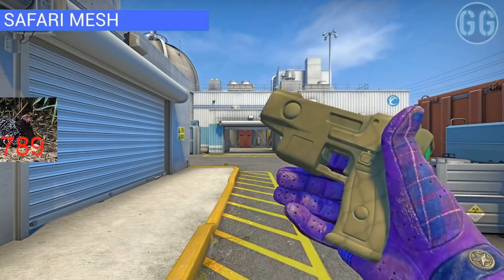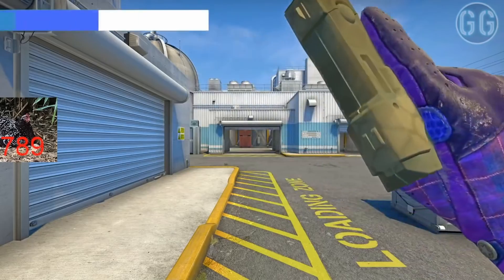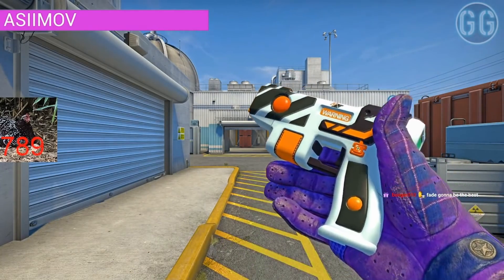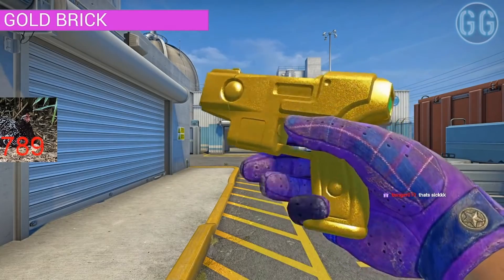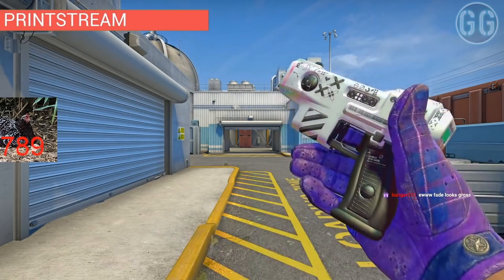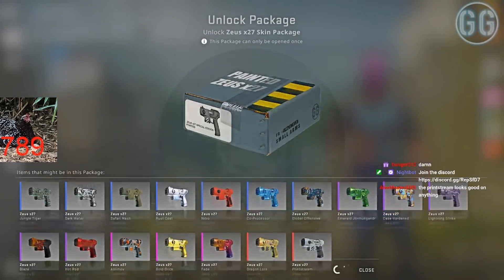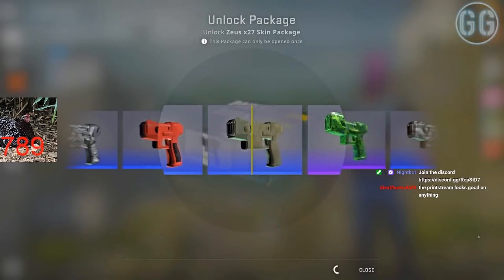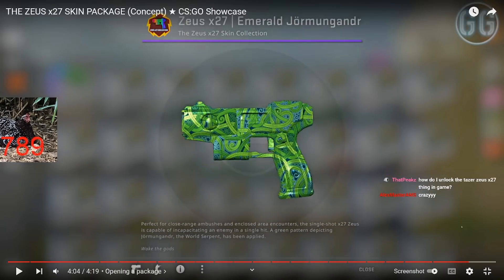Unboxing the Zeus Case...